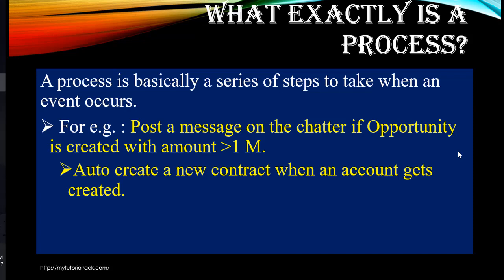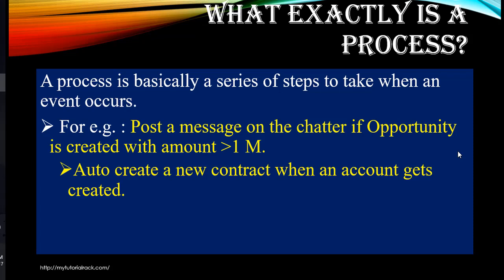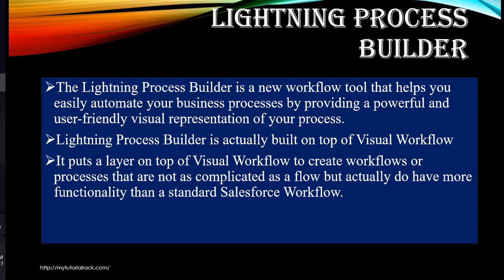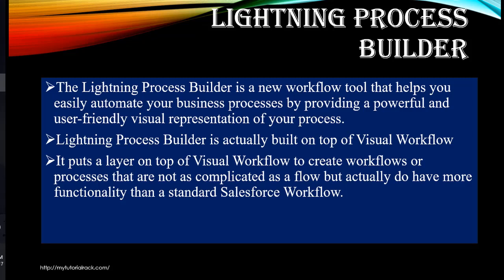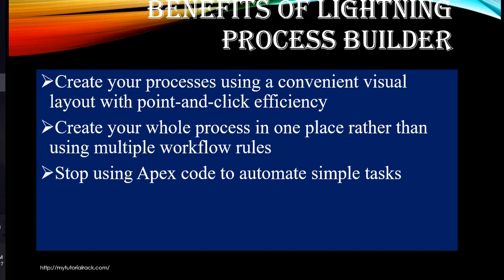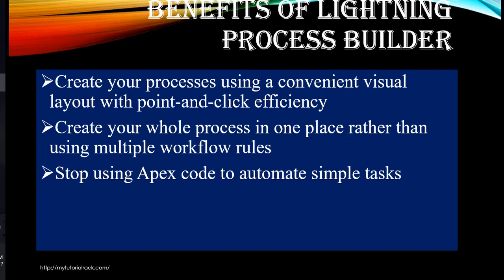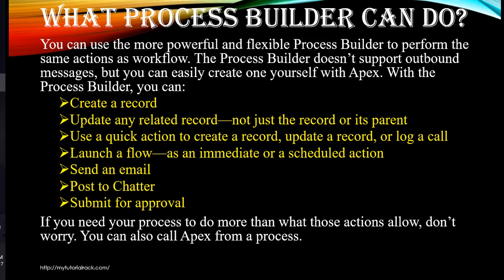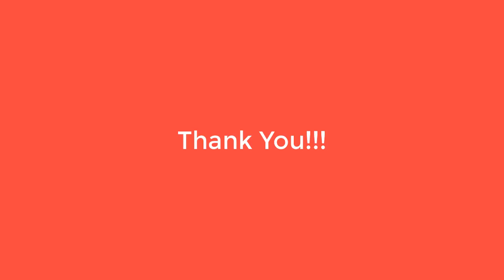Salesforce Lightning Process Builder: Lightning Process Builder Basics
This course is for Salesforce developers, administrators, customers and partners who want to use Process Builder to automate their business requirements by clicks not code. Whether you are new to Salesforce or you are a expert, you will be able to master Process Builder.